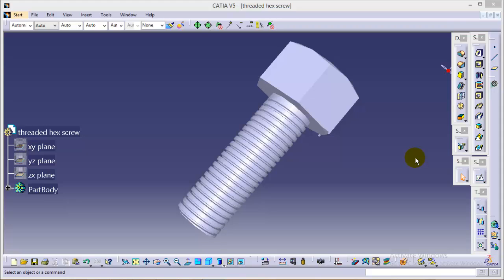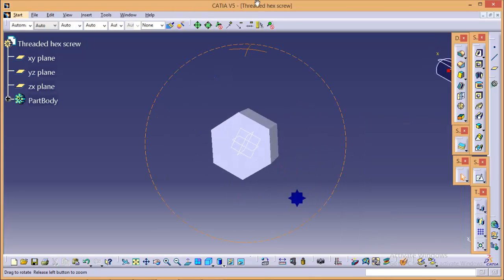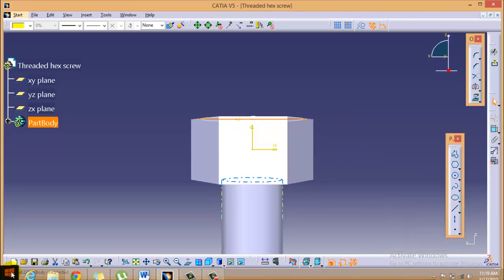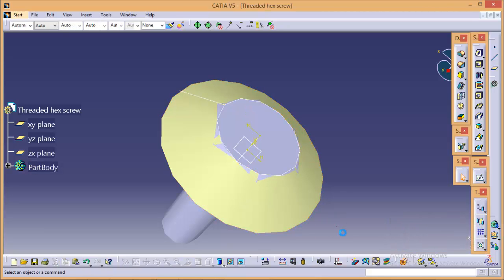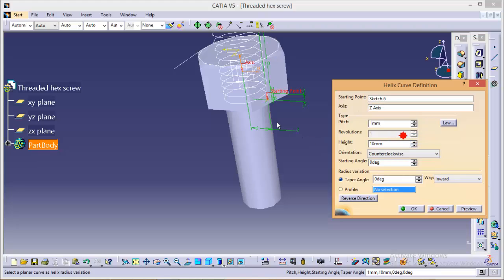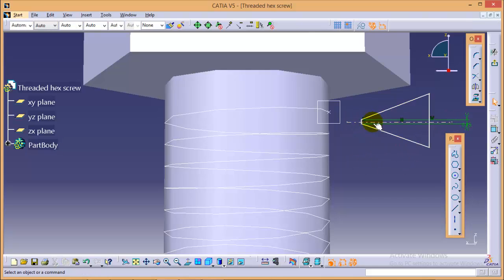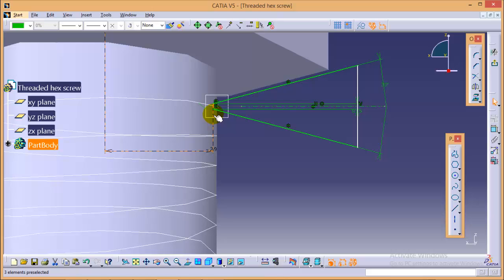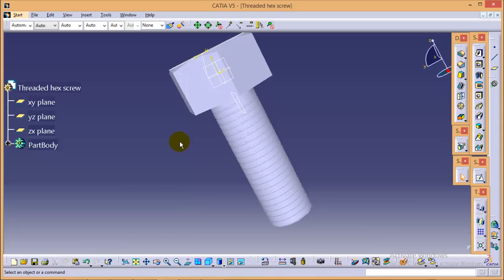CatiaV5 Tutorial\How to Create and simulate Threaded Hex Screw and Nut\Create Threaded Screw Part_1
This is 1st part of complete tutorial series to create and simulate threaded scew and nut in DMU Kinematics workbench.
In this Tutorial, I have created a Threaded Hex Screw in Catia V5.
Mode: Beginner and intermediate
Workbench: Part Design
Commands Used:
1) Revolve
2)Helix
3)Power Input Tool
4)Pad
5) Slot